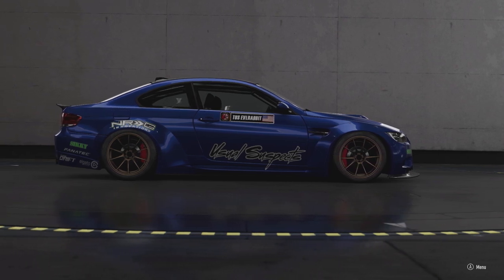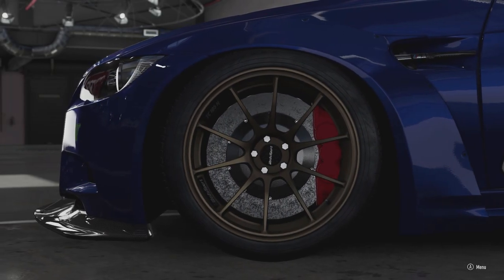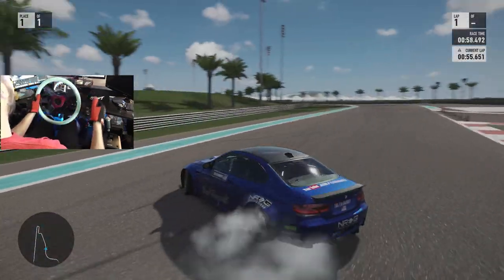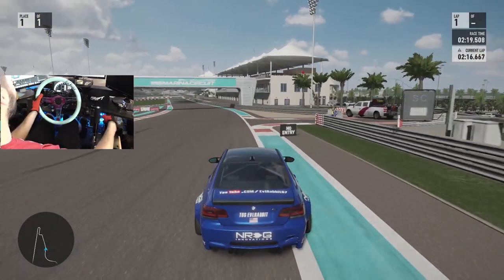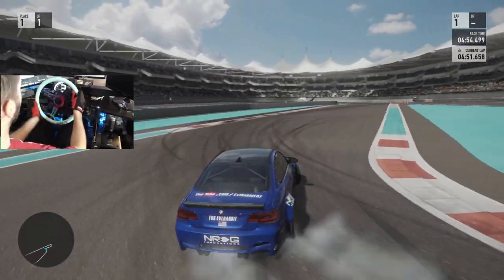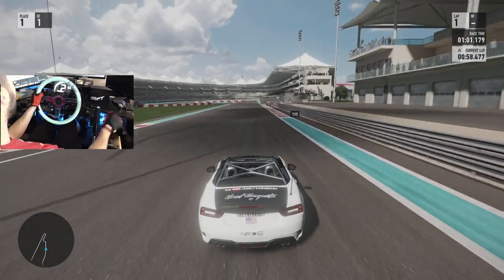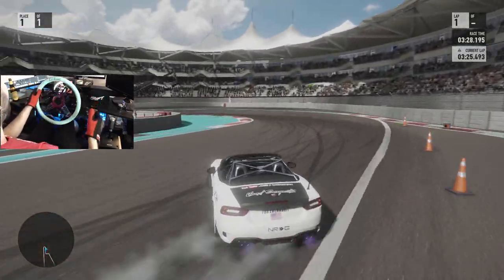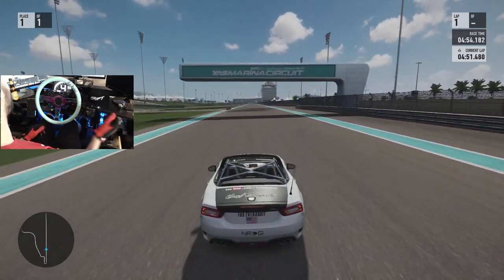Competing in SSR Drift as a PRO Driver! What car should I use???